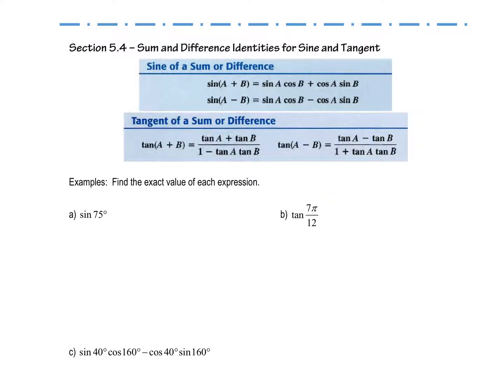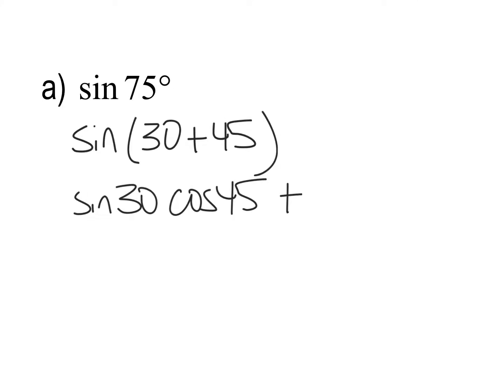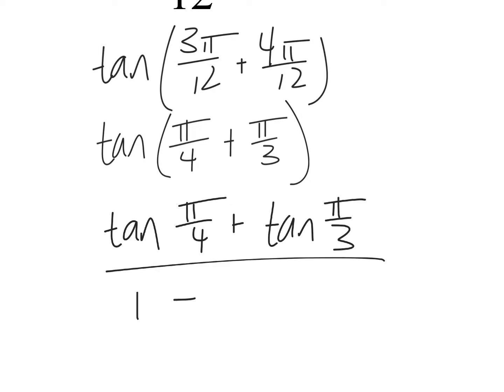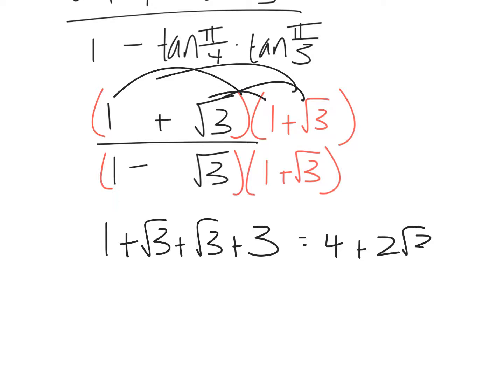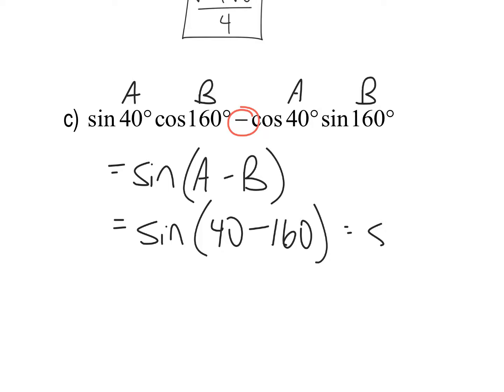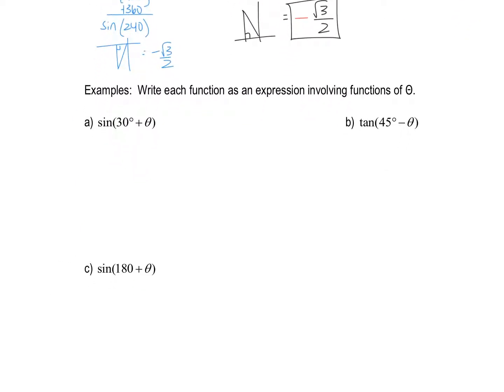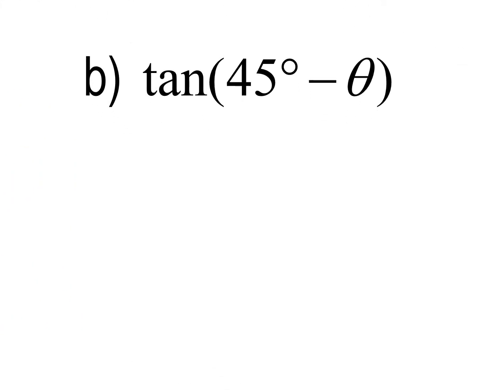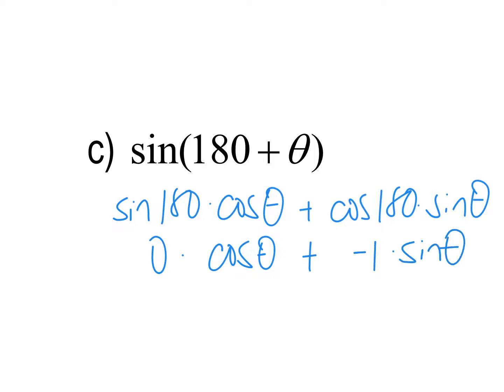408 Section 5.4 sum and diff sine and tangent